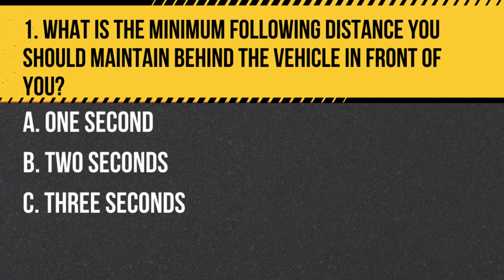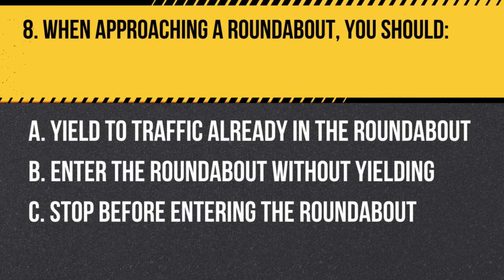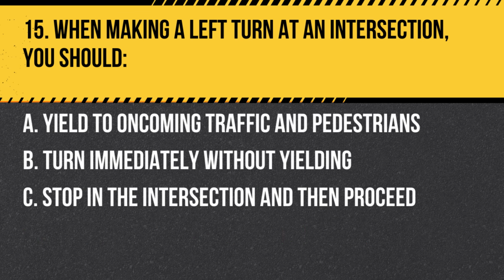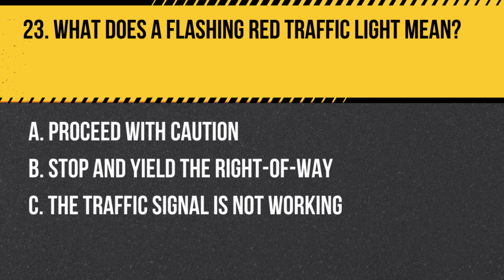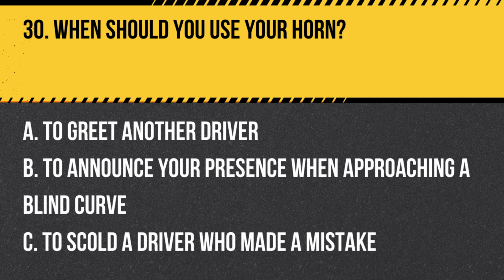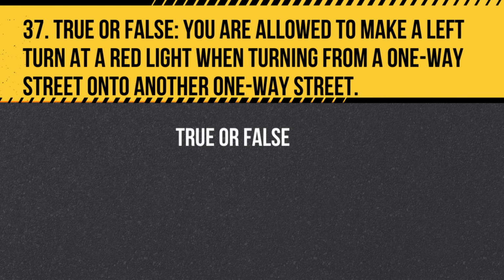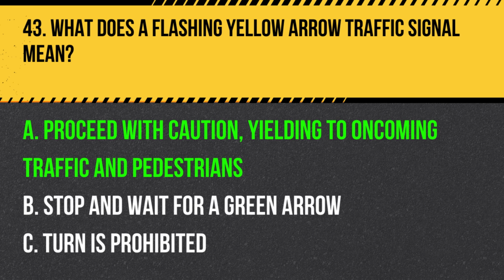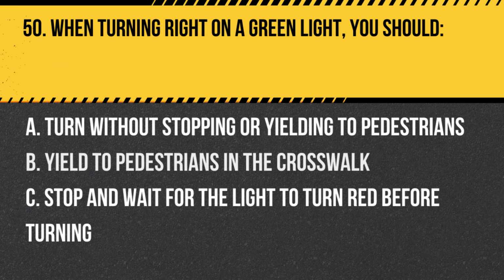Florida DMV Written Test 2026 (50 MUST KNOW Questions with Answer Explanations)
Welcome to our study guide video, "Florida DMV Written Test 2026 (50 MUST KNOW Questions with Answer Explanations)". This video is your go-to resource for mastering the Florida DMV written test.

Designed with the Florida DMV permit test in mind, this video covers 50 key questions you simply must know. Each question comes with a detailed explanation, ensuring that you understand the rationale behind every answer, aiding you in passing the Florida DMV test with ease.

Don't just memorize, understand! As you prepare for the DMV written test, it's crucial to understand the reasoning behind the answers. This is where our video guide stands out, offering you clear, easy-to-understand explanations for each question.

If you're preparing for the Florida permit practice test, this video can help you gauge where you stand. It can help you identify your weak spots and focus on those areas, improving your chances of acing the Florida driving test.

Our video is also great for anyone planning to take the FL DMV written test. The questions covered here are typical of what you may come across during the actual exam, making this an excellent tool for your study regimen.

From traffic laws to road signs, this video is meticulously designed to cover all important areas that will be tested in the Florida DMV written test 2026. It is an essential guide for your Florida DMV practice tests, and is sure to boost your confidence as you prepare for the big day.

This isn't just another run-of-the-mill guide. Our "Florida DMV Written Test 2026 (50 MUST KNOW Questions with Answer Explanations)" video is an all-in-one resource crafted to assist you in passing the DMV written test Florida 2026.

The road to passing the 2026 DMV written test Florida starts here. So, grab your notepad, hit the play button, and let's start studying together! Good luck on your Florida DMV written test!